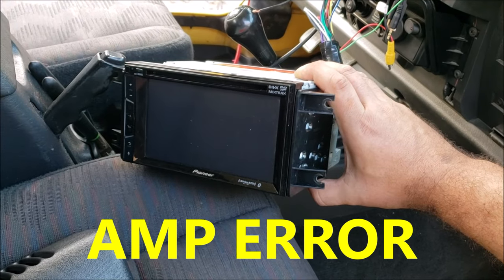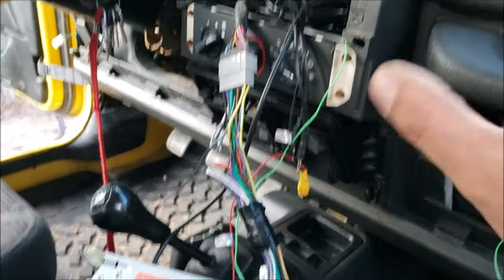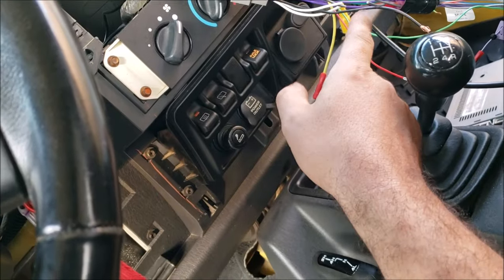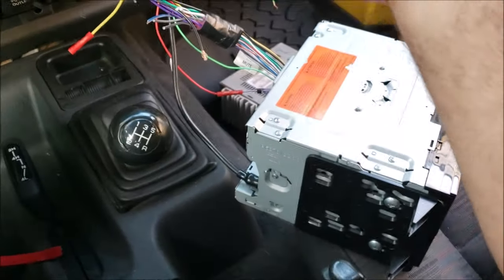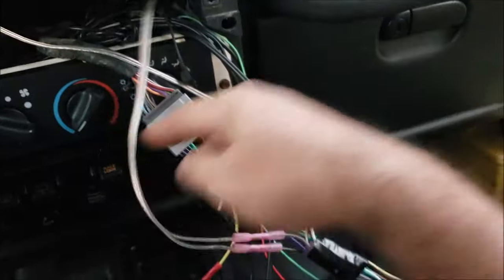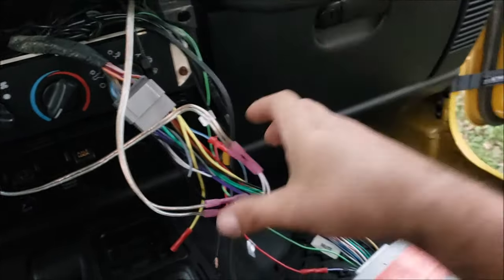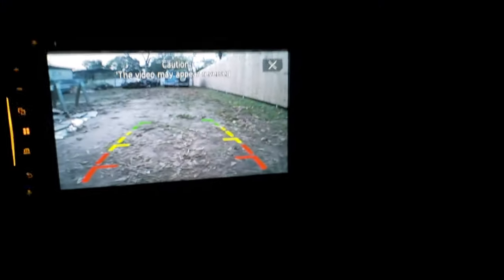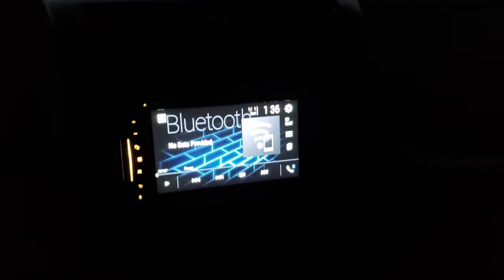PIONEER radio AMP ERROR code DIY quick FIX AVH-1300NEX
you have a short in a speaker or AMP wire...

i almost LOST MY MIND..   but i got it fixed

PIONEER: AVH-1300NEX

03-06 wrangler dash kit